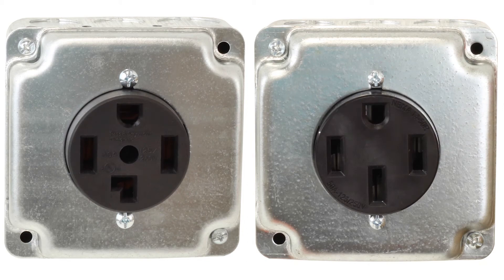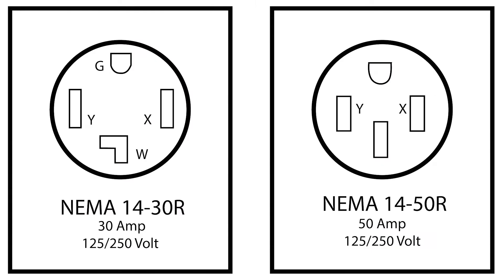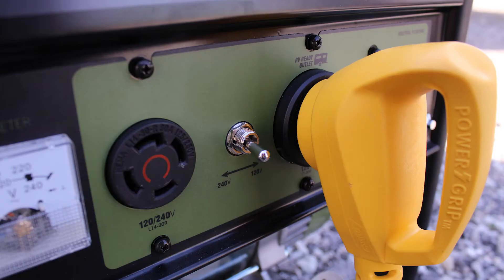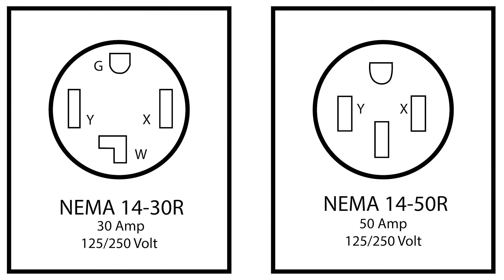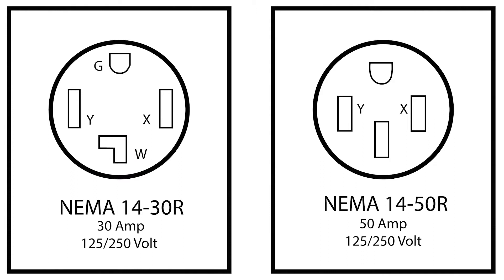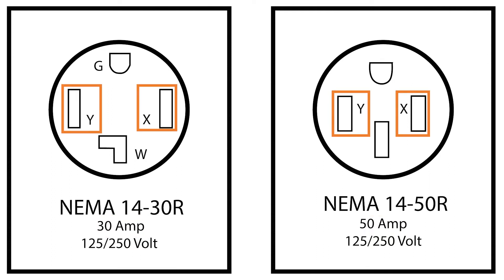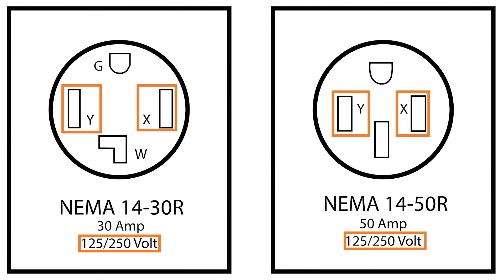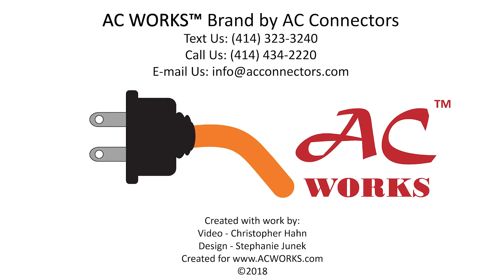AC WORKS® Wisdom: Differences Between 1430 and 1450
In your home, there are two 4-prong outlets that often get confused because of how similar they look. These are NEMA 14-30R and NEMA 14-50R.

The NEMA 14-30R outlet is used for a clothes dryer, while the NEMA 14-50R outlet is used for an electric cooking range. The 14-50 can also be found in use with 50 Amp RVs, high service generators, and nowadays EV charging. The only difference in appearance is that the neutral pin for NEMA 14-30R is “L” shaped, while the neutral pin for the NEMA 14-50R is “I” shaped like the other pins.

As far as technical differences go, there is one big one. The NEMA 14-50R is rated for 50 Amps while the NEMA 14-30R is rated lower at 30 Amps. Besides that, both offer two hot wires with 125 volts each, which becomes 250 Volts. This is called a 125/250 Volt receptacle.

Keeping the differences in appearance in mind, you will be able to select the correct adapter or extension cord for your needs.

Check us out on Facebook, Pinterest, and Instagram. Shoot us an email if there is a topic you would like to see us cover.